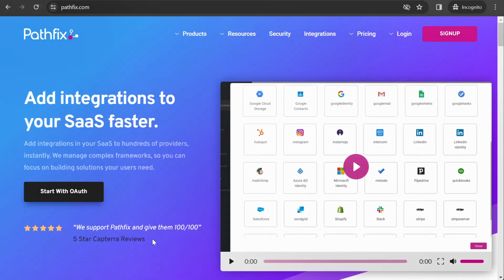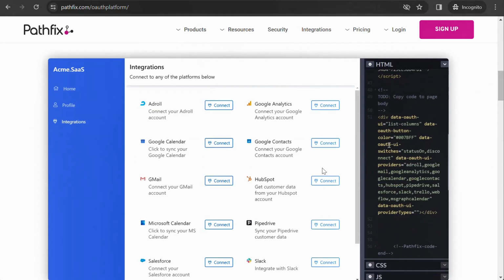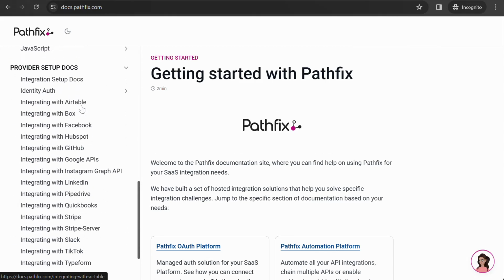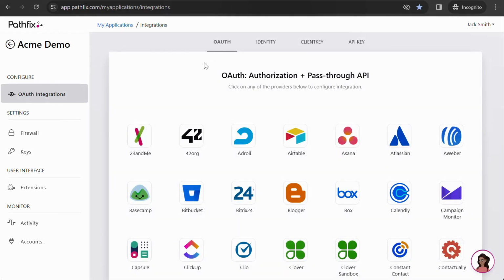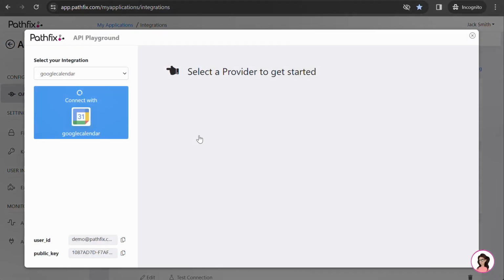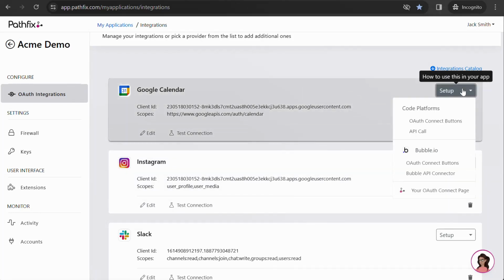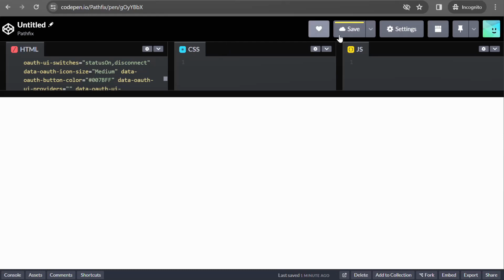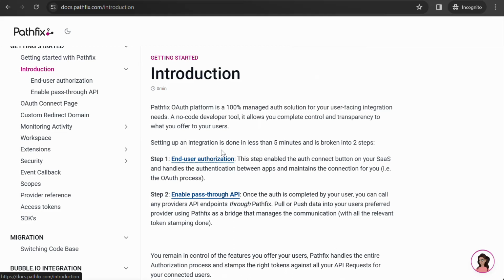How to add OAuth Integration in your SaaS (using Pathfix OAuth)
Updated video on how you can add oauth integrations in your saas quickly using Pathfix.

In this video:
- See how you can configure your provider integrations in under 5 minutes
- How to implement oauth in your application

You can sign up for your free Pathfix OAuth account